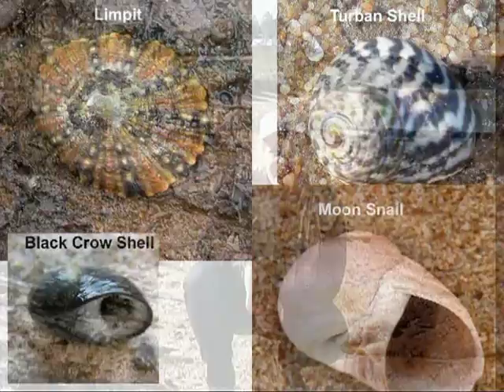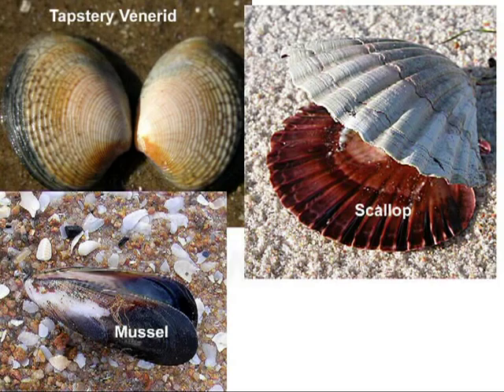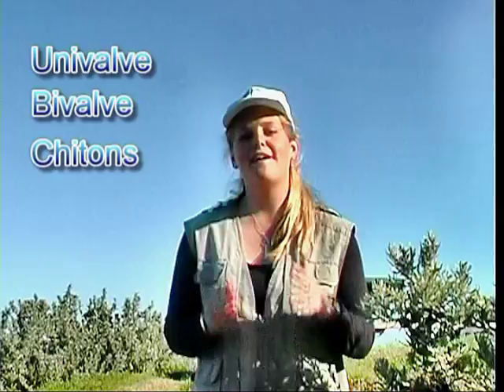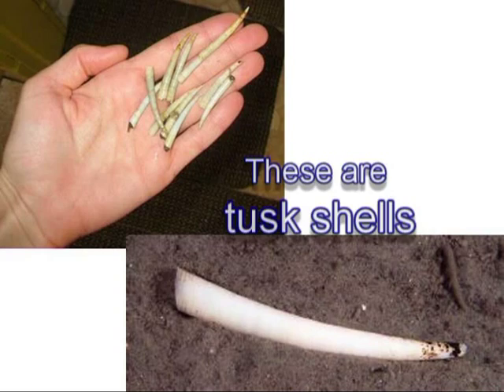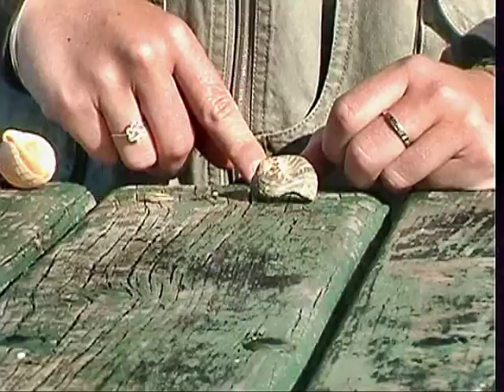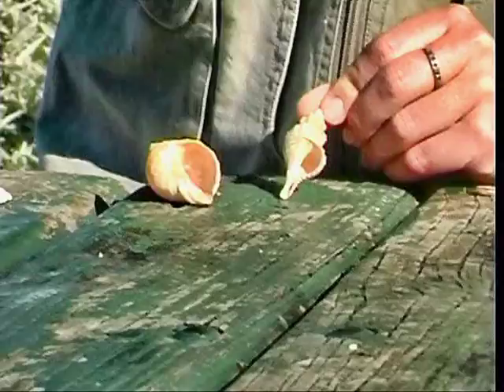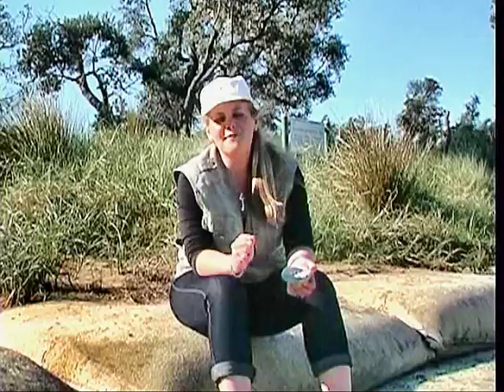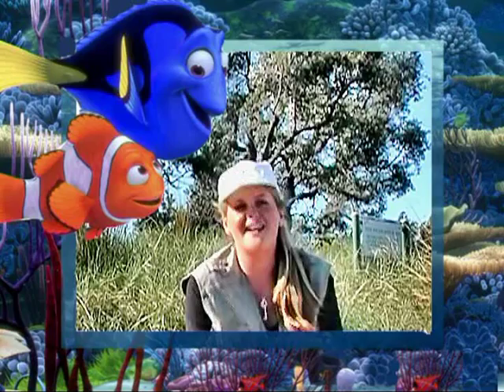Introduction to Molluscs (Shells)